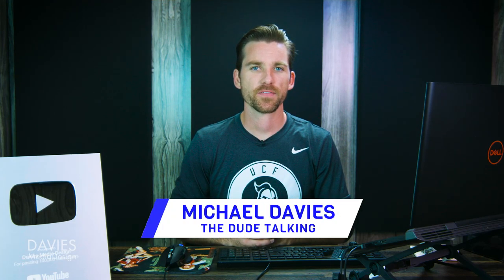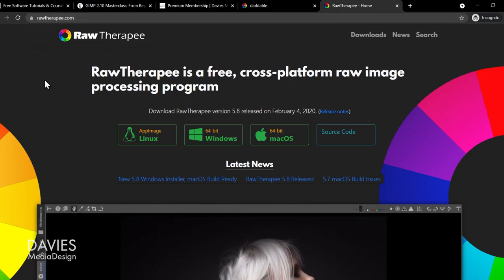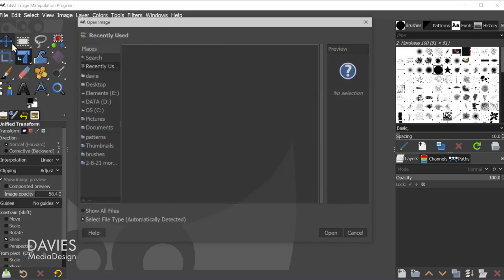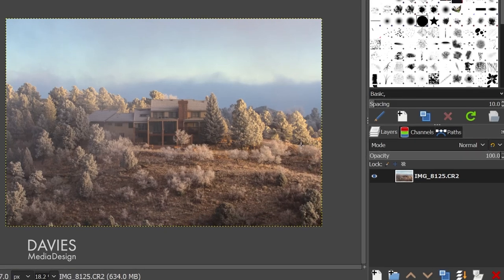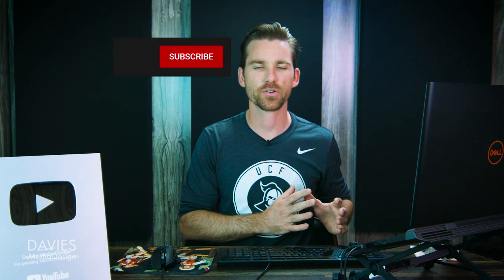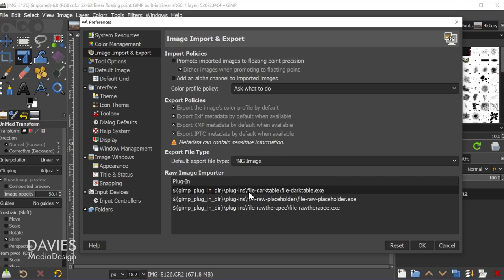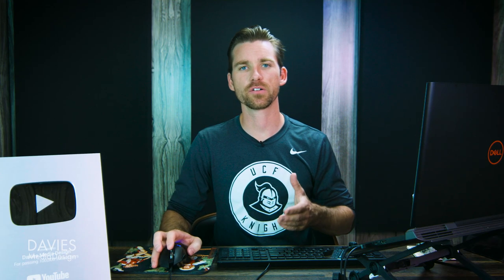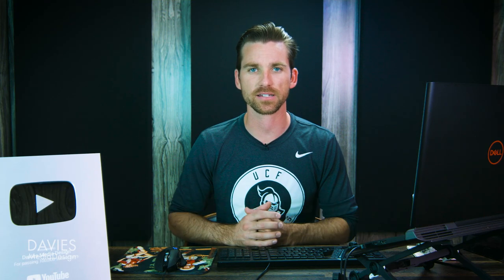How to Open RAW Photos with GIMP & Darktable or RawTherapee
In this GIMP tutorial I show you how to open RAW images in GIMP along with a free RAW image processor like Darktable or RawTherapee. Both RAW photo editing software are totally free and use automatically installed plugins that make the process of opening RAW images with GIMP super easy. I show you the entire process - from downloading and installing the free RAW software, to opening the RAW image within GIMP, to having the image processed in the RAW editor, to finally exporting the final image out of GIMP.